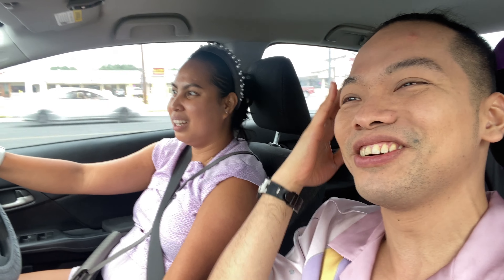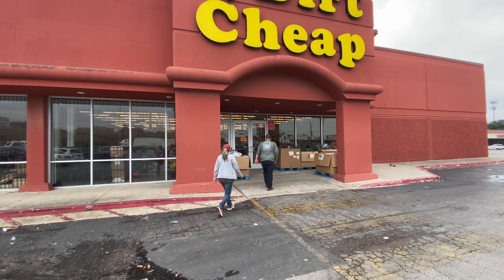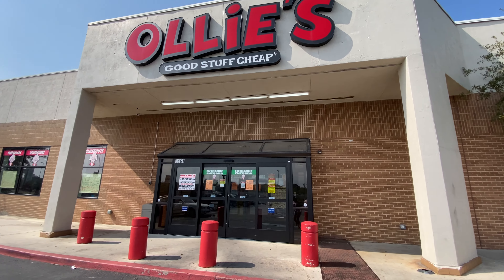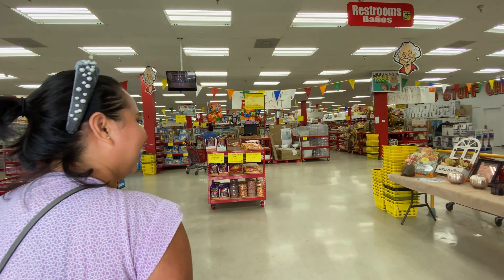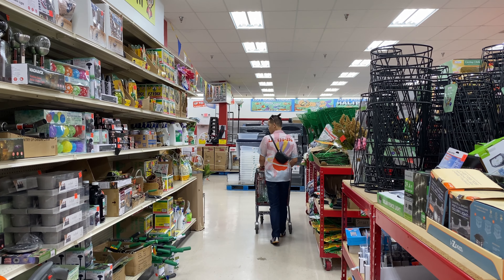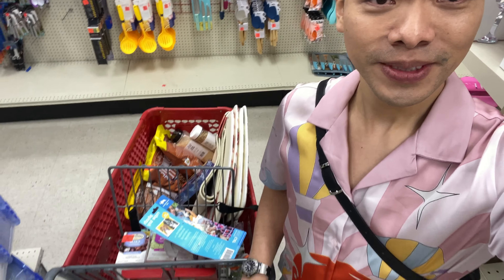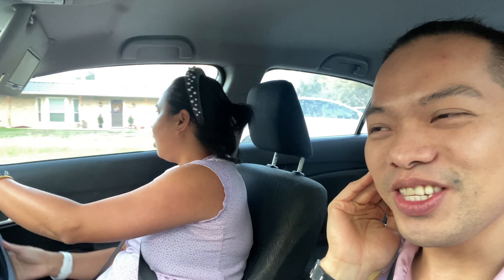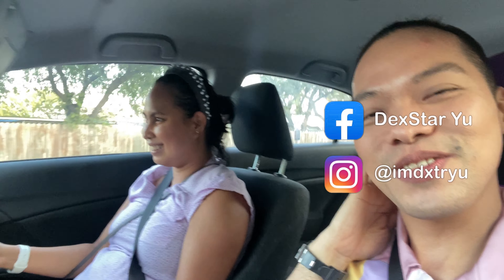Been to the Bins || the latest craze in the United States - The Bins || IMDEXSTAR YU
Been to the bins at last! I’ve been seeing videos of people going to the bins and being able to find lots of good stuff for almost nothing in terms of price. So I am trying it out, although I am not gonna be able to show you what I got in one video, but I will be sharing them in future video, specially during my house tour as most of what I bought are home stuff.